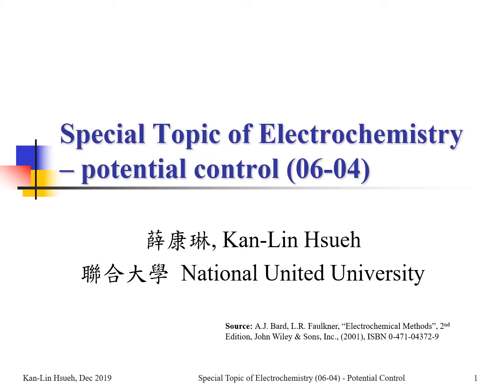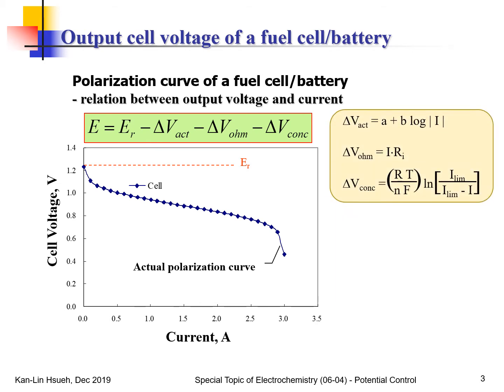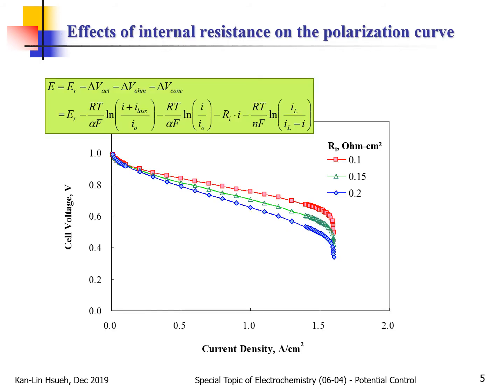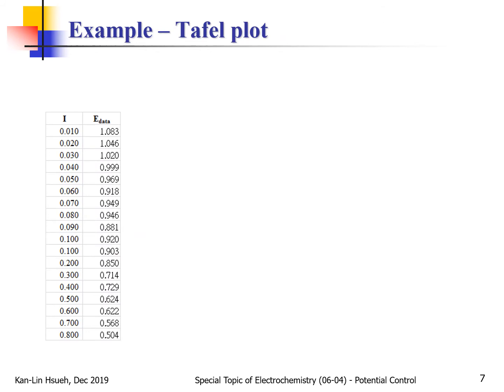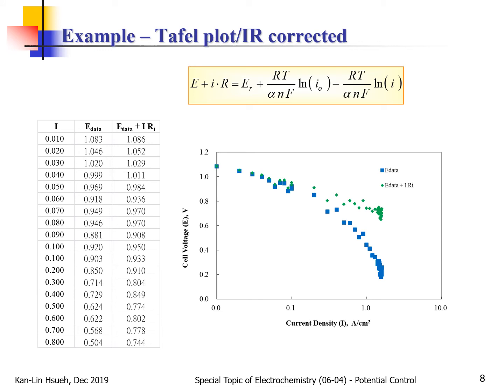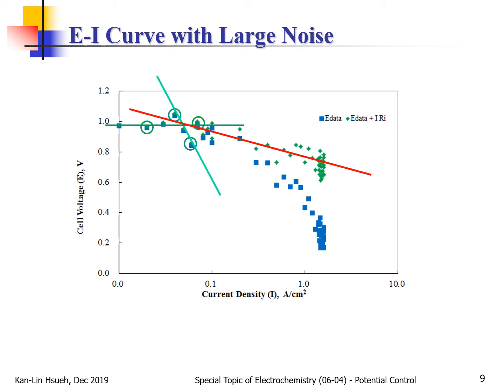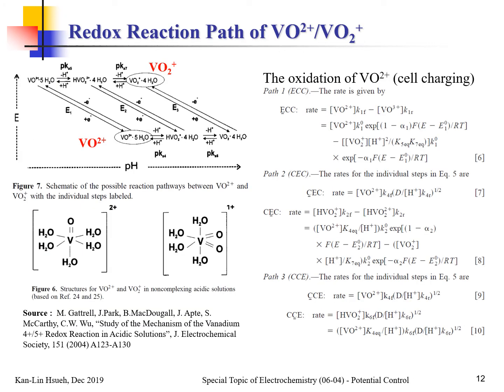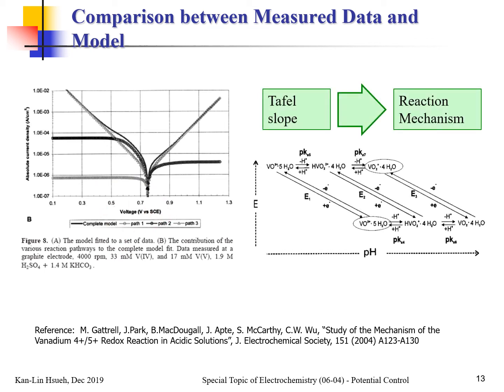Electrochemistry (06-04) Potential Control - Applications of Polarization Curve1912